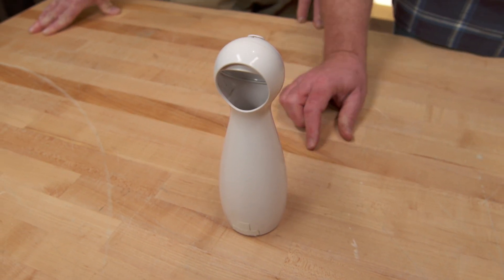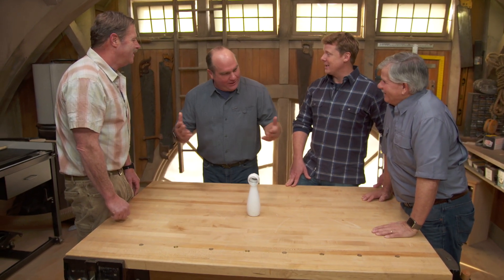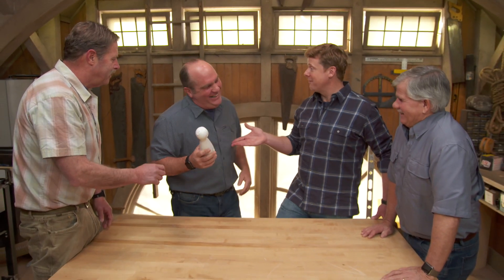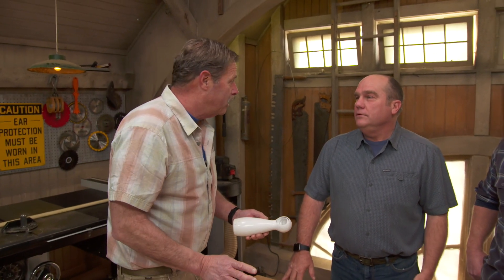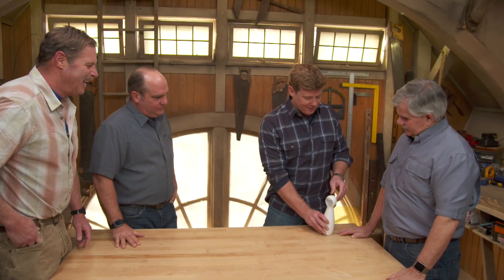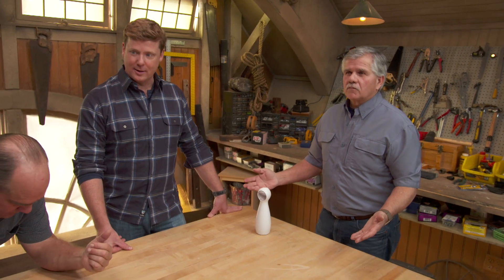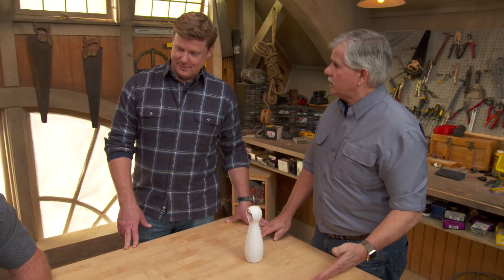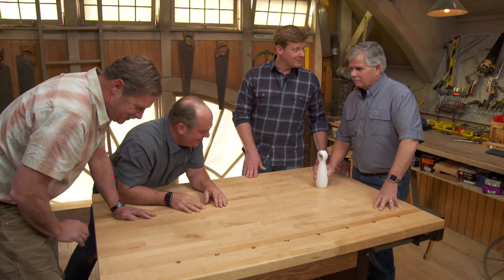White Plastic Scoop | What Is It | Ask This Old House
The guys from Ask This Old House check out a white plastic scoop with a mirror inside and ask: “What is it?”